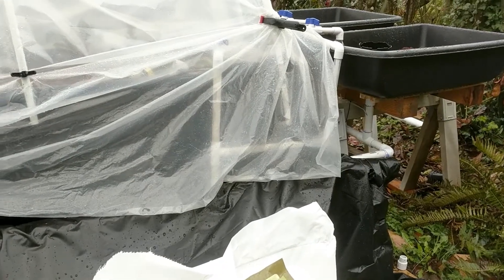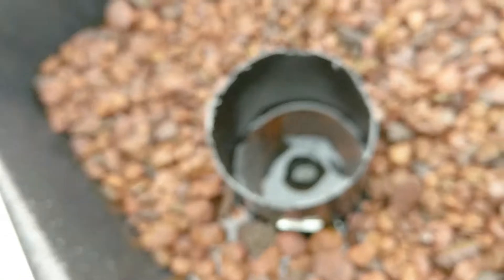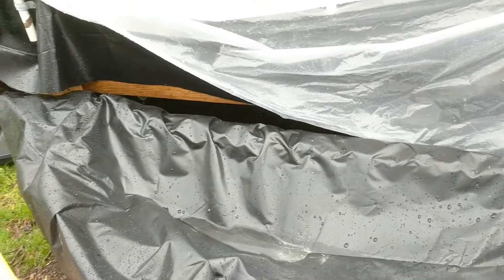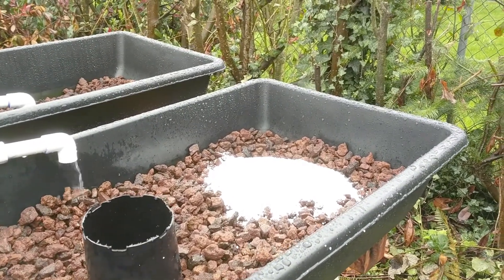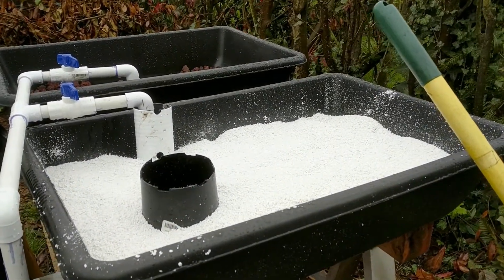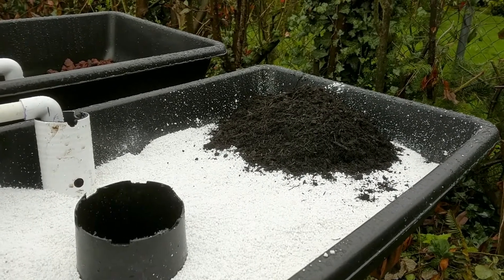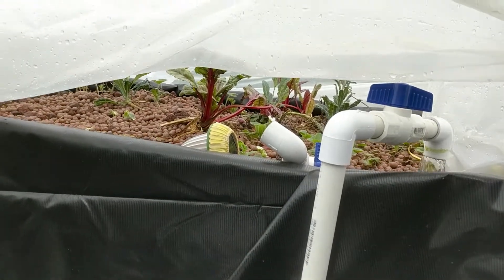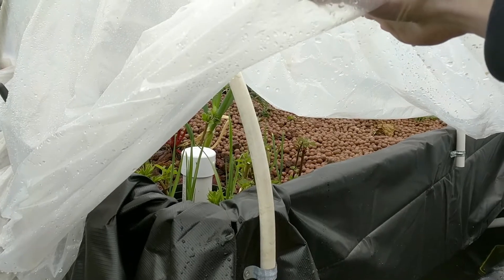Building an Aquaponics Wicking Bed | Farming Seattle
***These lasted about 3 weeks before one got clogged and I just removed the other. See my latest videos for updates.***

Continuing on with my stocktank aquaponics build. Today I finished one of the wicking beds. The bottom layer is lava rock, then 2 inches of perlite & top it off with soil.

The water pipe goes down a drain pipe to the bottom layer. The drain is surrounded by a 1 gallon plastic pot with slits cut in it.

I started sunflower seeds on this, hoping to get some microgreens. I covered the top with plastic to help germinate those.

for plants and compost worms in Seattle.